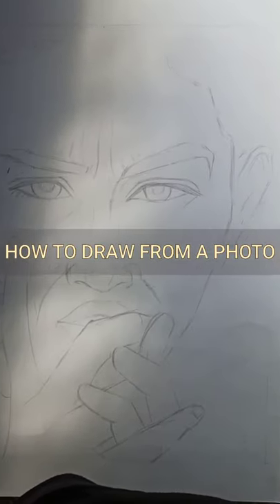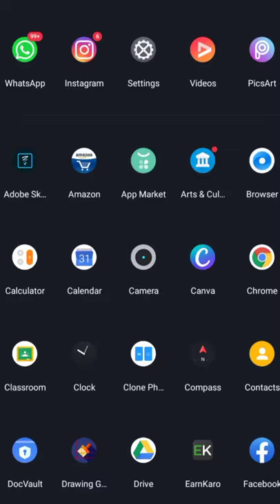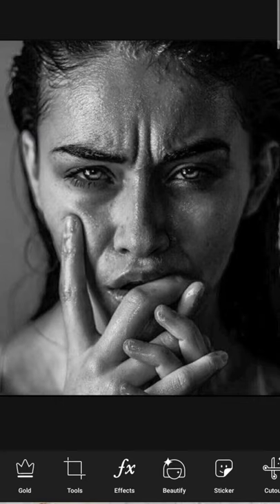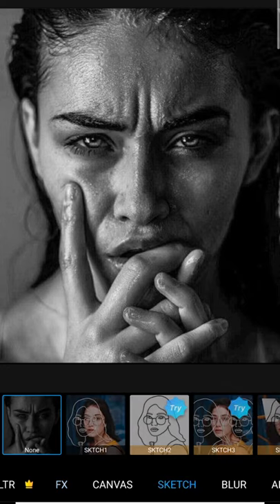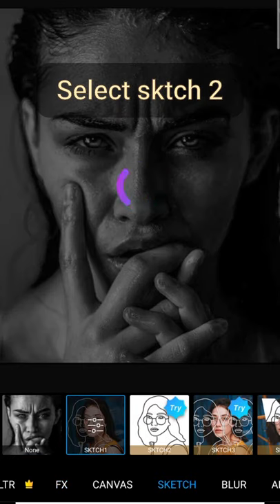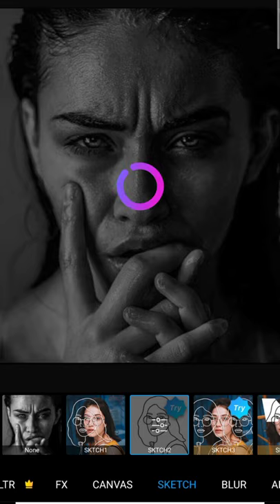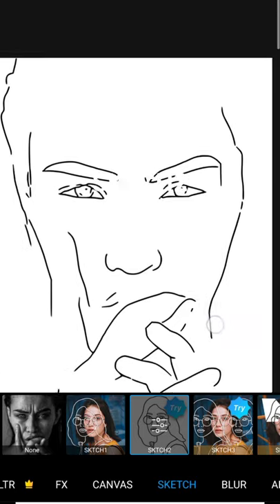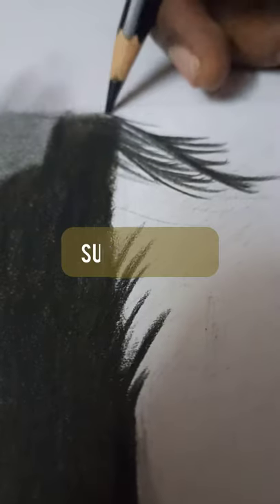How to draw a face/freehand using PicsArt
HI GUIS iam slug
And I'm an AESTHETE 🦝

❤️Comfortable with all kinds of medium
                                     any kinds of art

     Free delivery  all over Kerala

❤️I Love taking videos
 And capturing moments